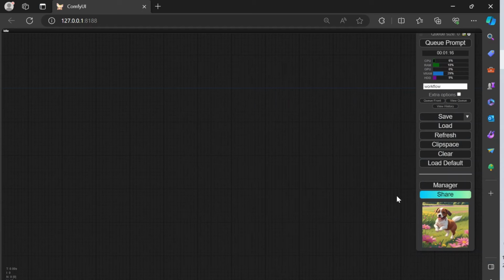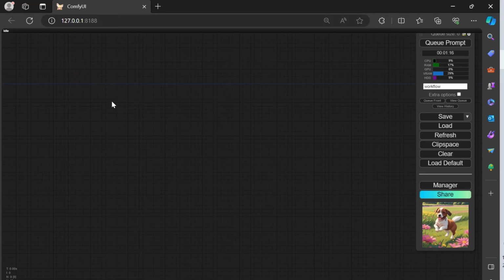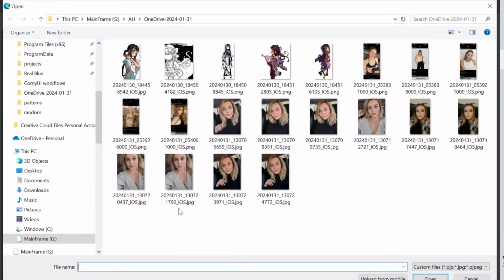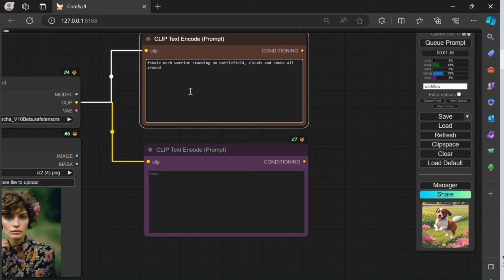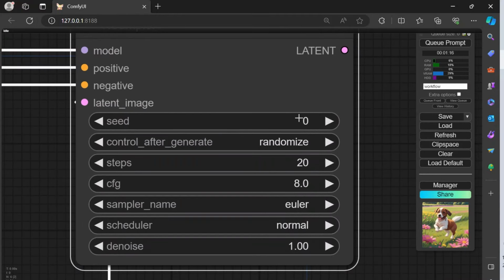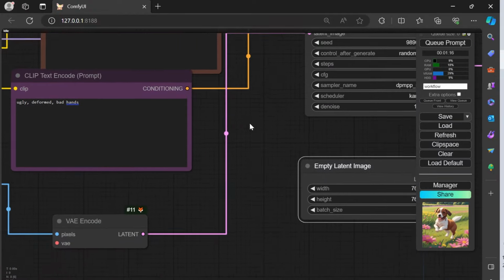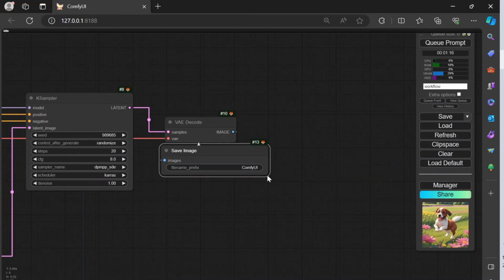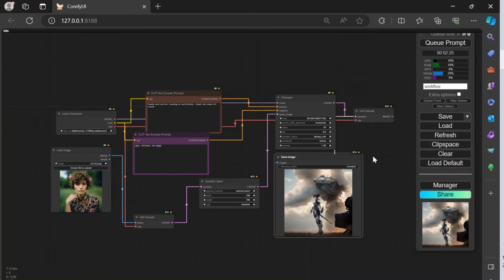ComfyUI Image 2 Image workflow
I go over a image 2 image workflow and show you what each node does

Coming soon